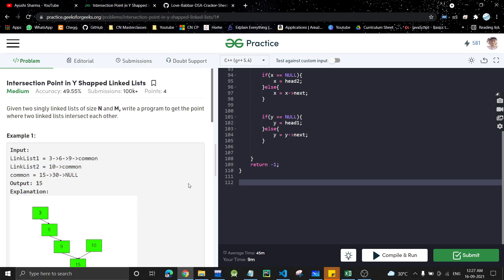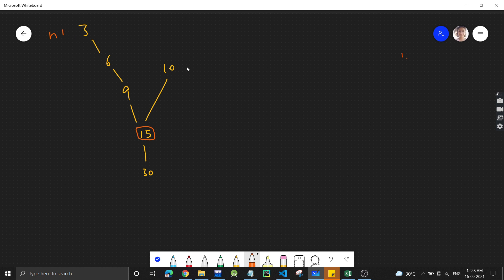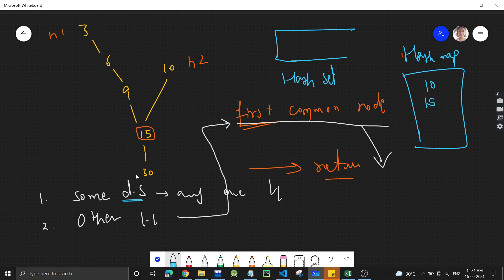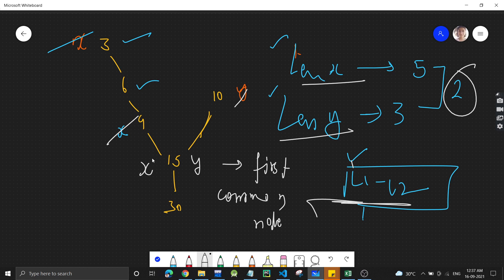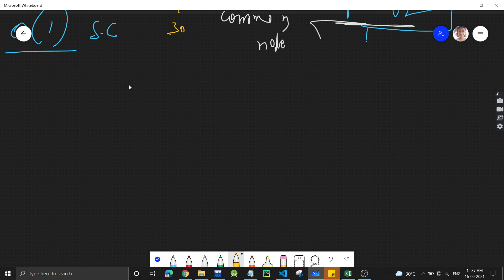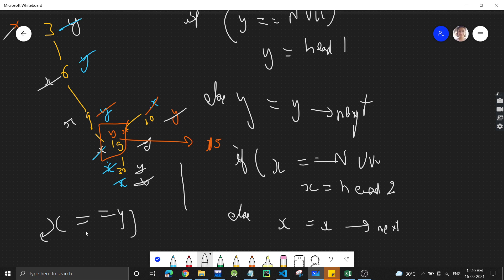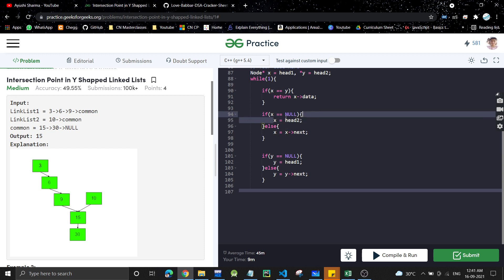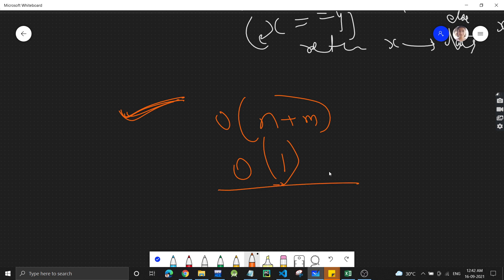Intersection of two Linked List 🔥🔥| Amazon | Microsoft | Flipkart | C++ | Java | Python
Time Stamps :
0:00 Problem discussion
01:30 Brute Force approach
05:30 Optimized approach 1
10:35 Optimized approach 2
13:58 Code explanation